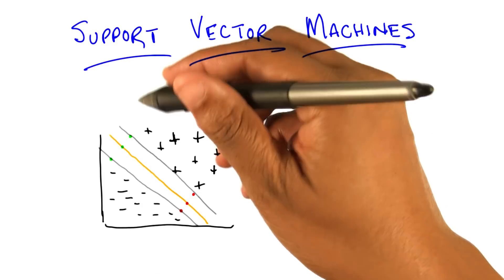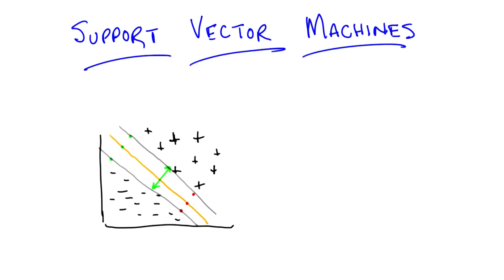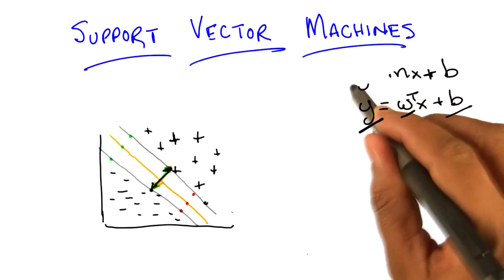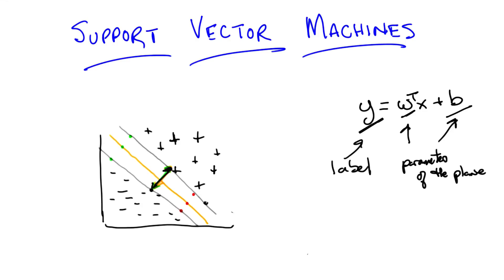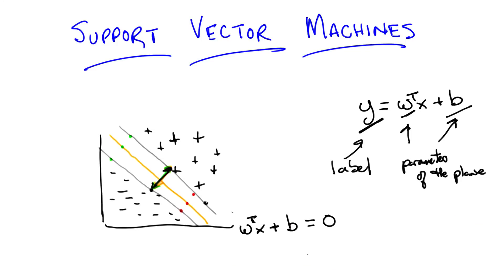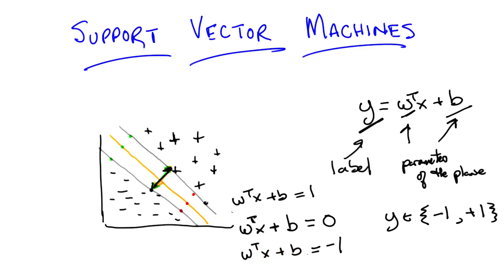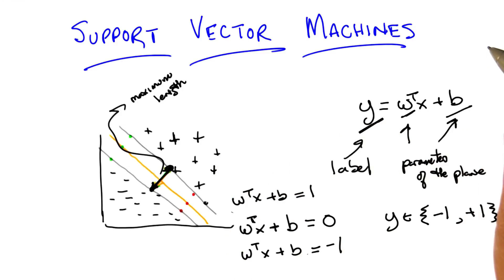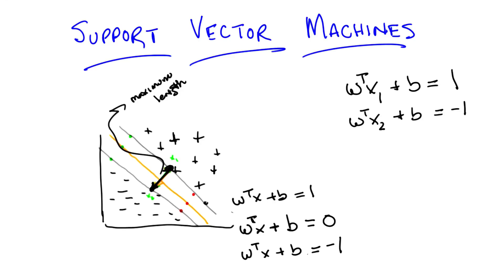Support Vector Machine - Georgia Tech - Machine Learning